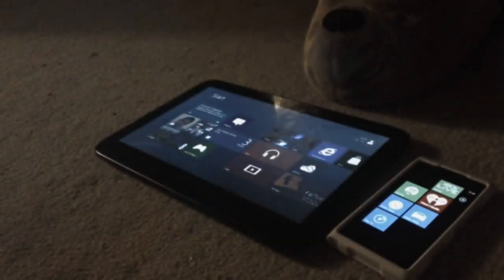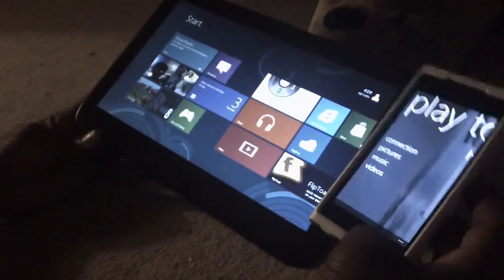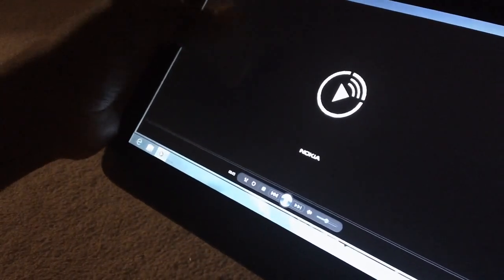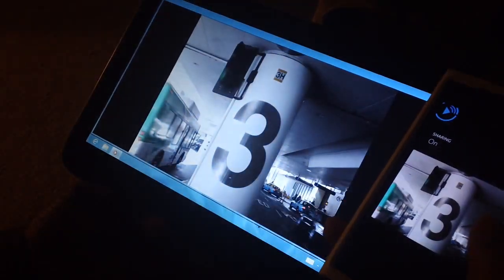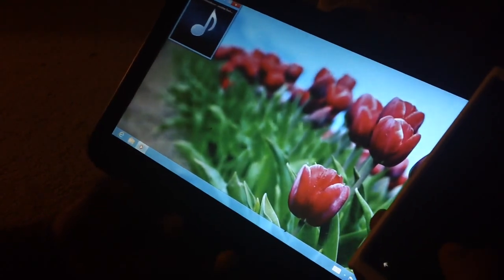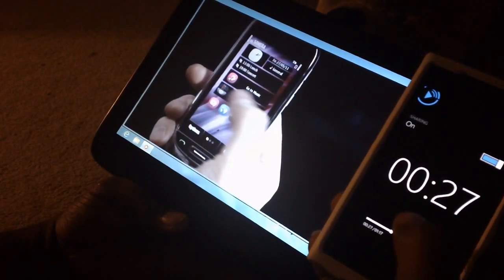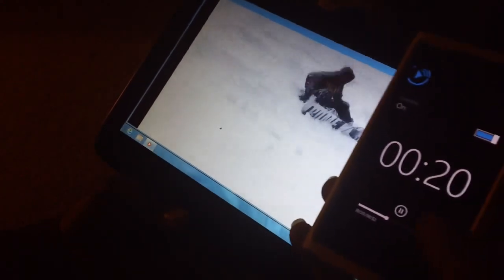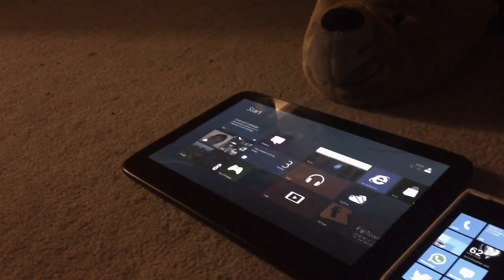Demo: Nokia Play To on Lumia 900 to Windows 8 Tablet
Nokia Play To is one of the exclusive Nokia Apps that allows you to stream your phone content to your PC.

You can get the App from the Nokia Collection Section of the Marketplace